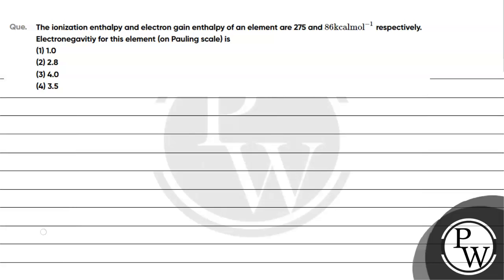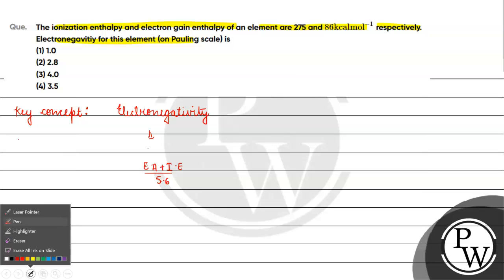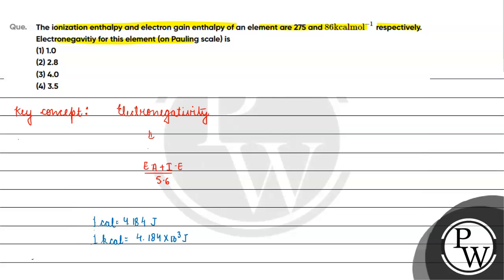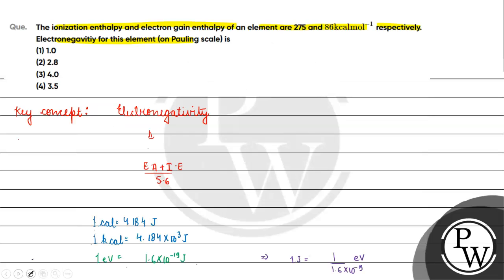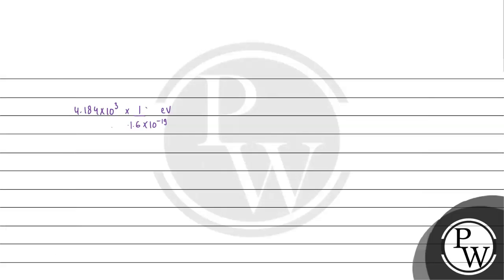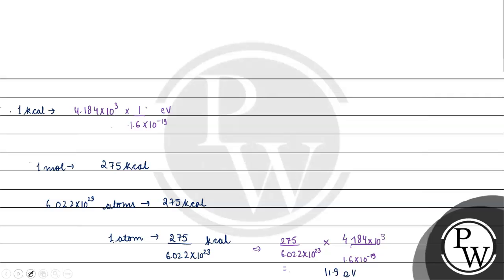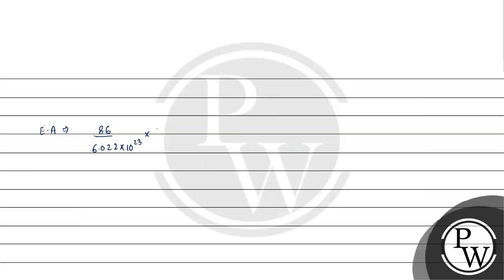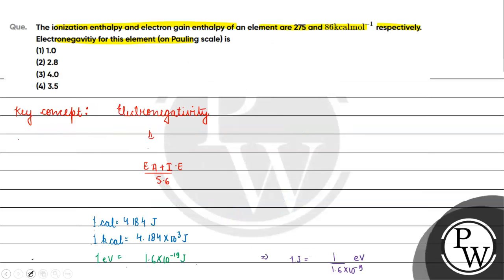The ionization enthalpy and electron gain enthalpy of an element are 275 and \( 86 \mathrm{kcal}...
The ionization enthalpy and electron gain enthalpy of an element are 275 and \( 86 \mathrm{kcal} \mathrm{mol}^{-1} \) respectively. Electronegavitiy for this element (on Pauling scale) is(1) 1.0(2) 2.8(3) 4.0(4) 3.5